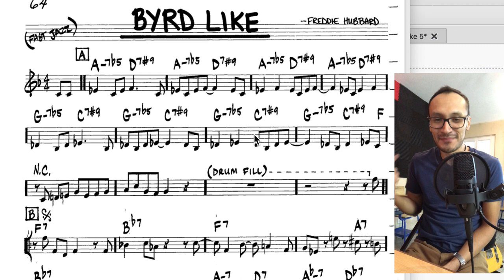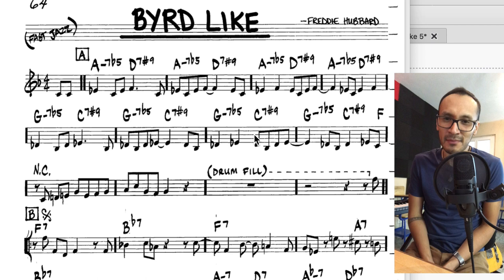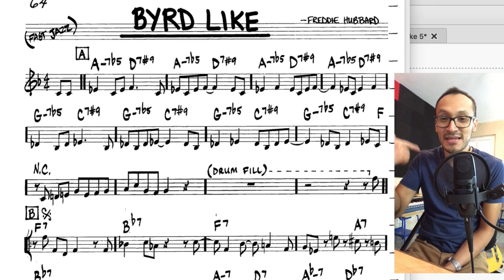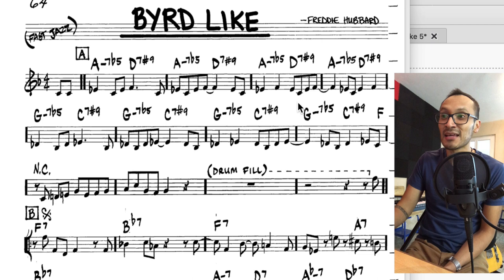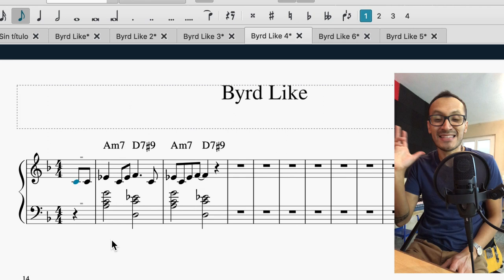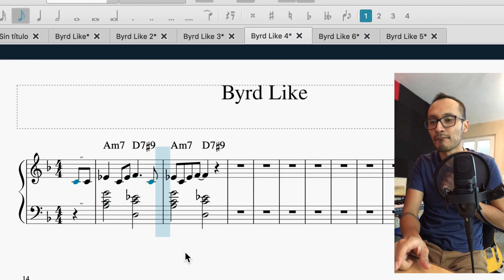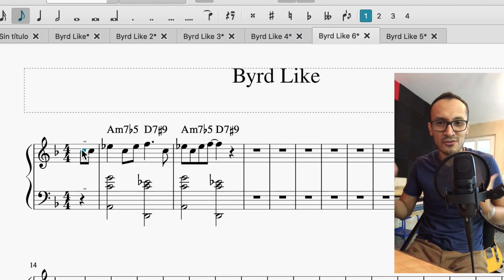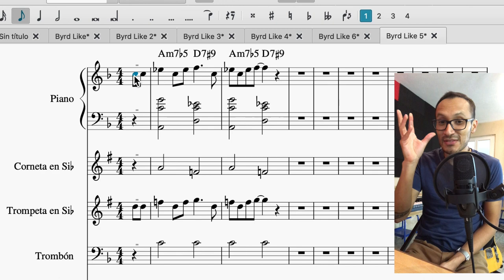Byrd Like 🐦 Densidad 🎵 El Real Book 📖 Ep.50